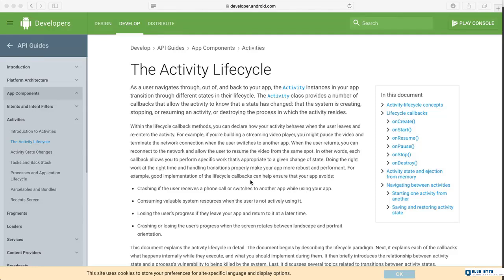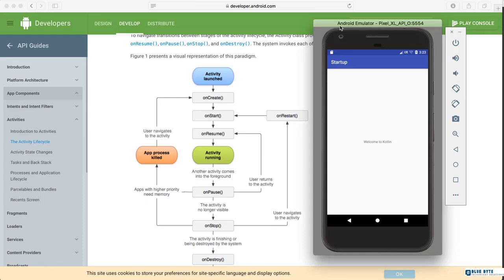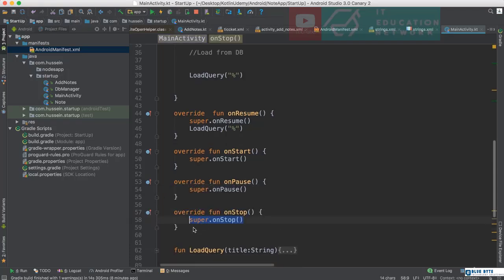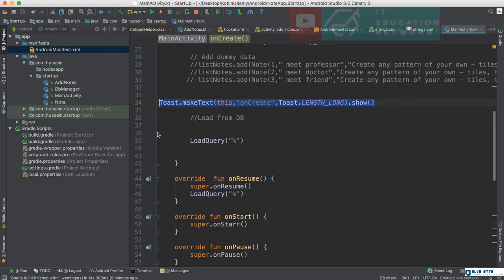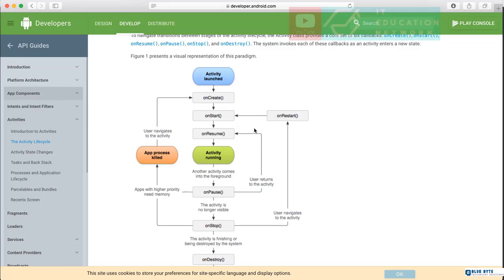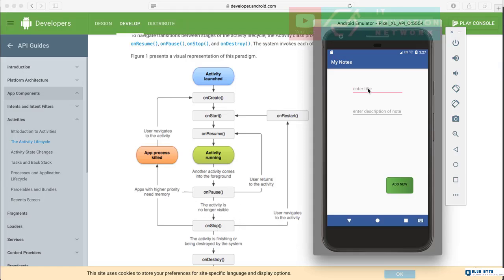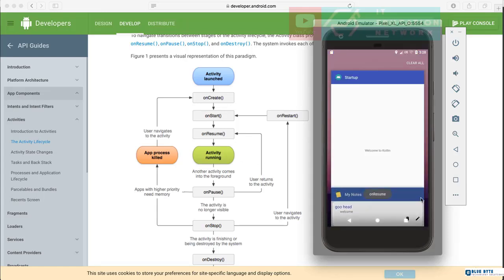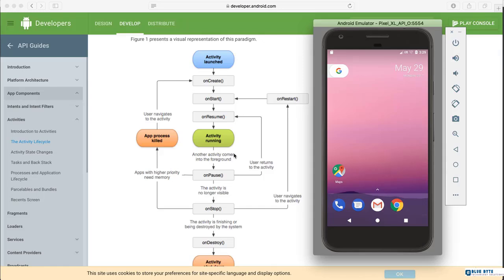Kotlin android tutorial - 57 - The Activity Lifecycle